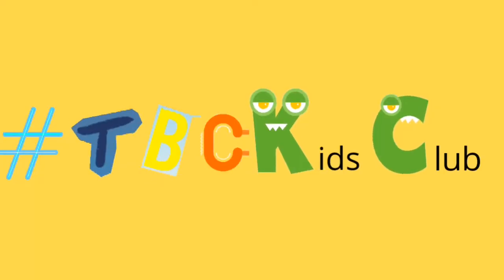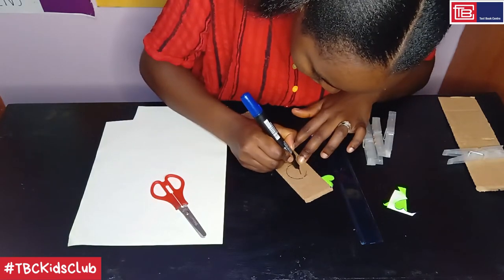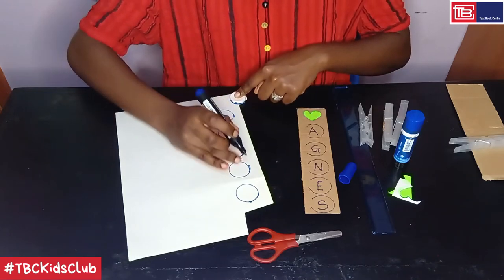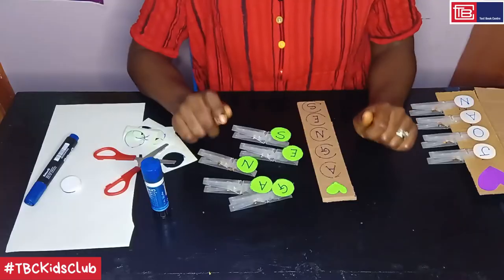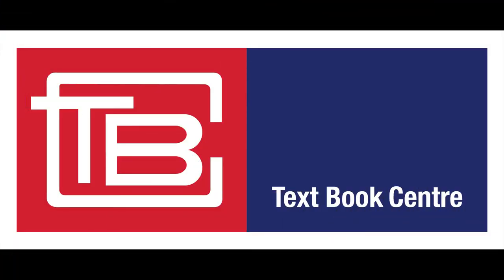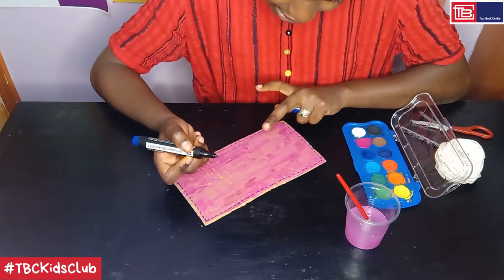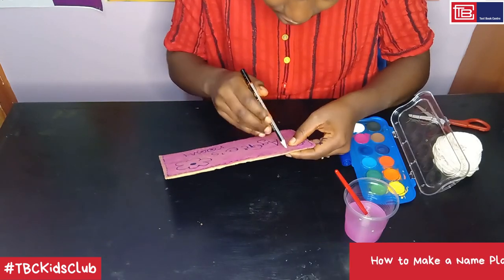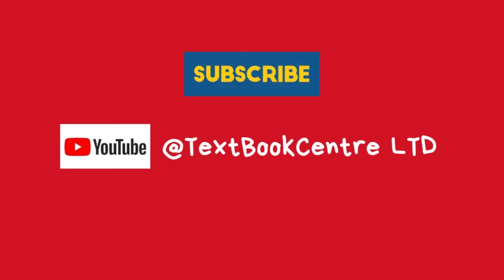How to Make a Peg Name Board and Name Plaque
TBCKidsClub​ meets every Saturday at 10 A.M to do a fun activity that will help your child develop important life skills and life hacks.